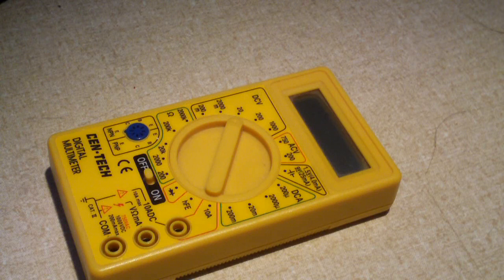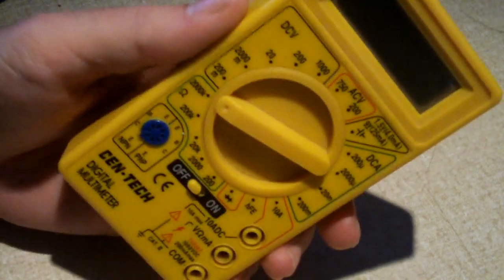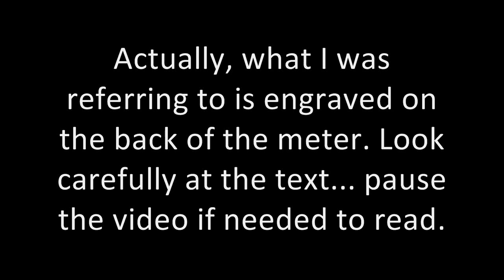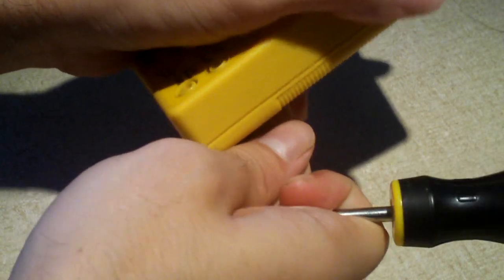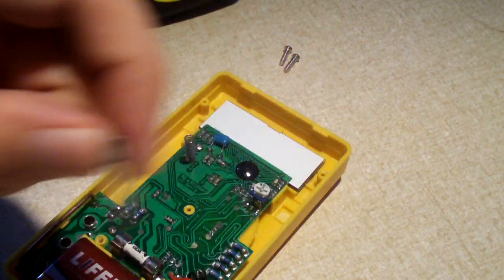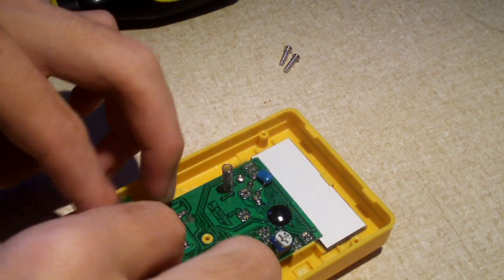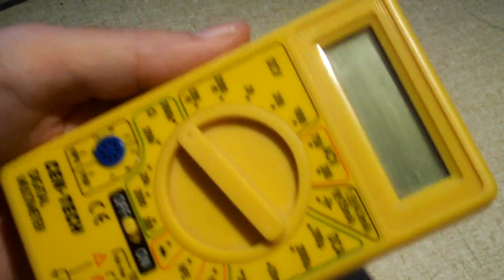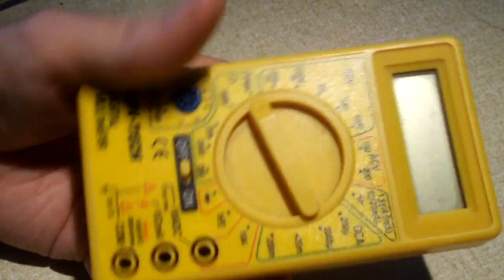How to replace the battery and fuse in a basic digital multimeter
For those who have never opened a digital multimeter before to replace the fuse or battery, here's how it's done on a basic Centech meter. Another thing (not mentioned in the video) that can be done on this meter is fine tuning/calibrating. A potentiometer is provided for that! The Caution advisory on the back is hilarious. It states that there are no user serviceable parts inside. What a lie! It has a 9V alkaline battery, and a 500mA fuse, both items user serviceable!